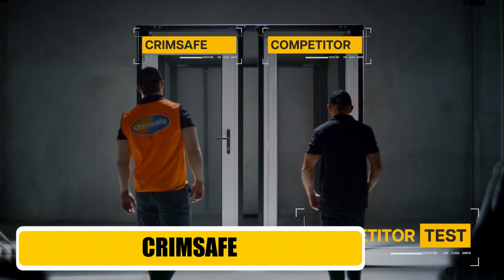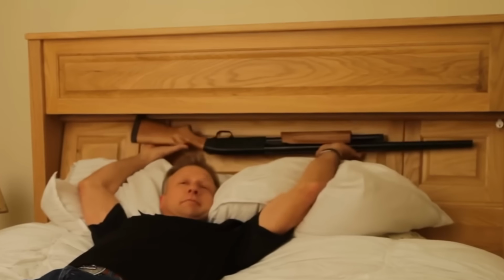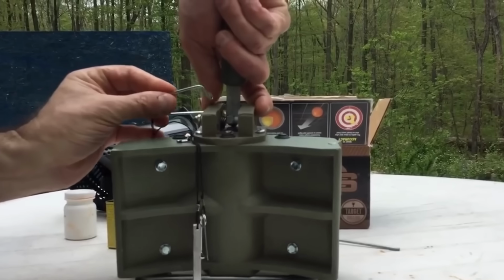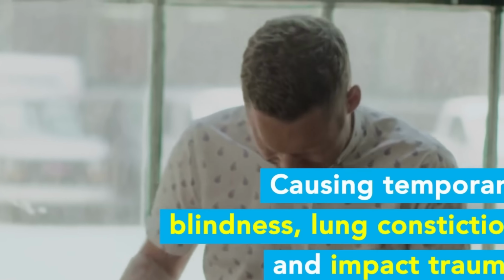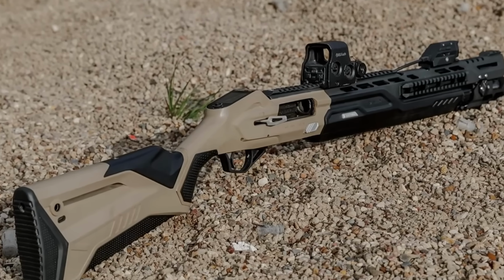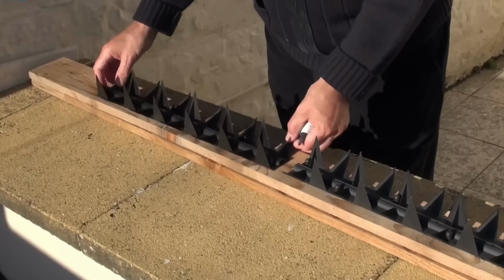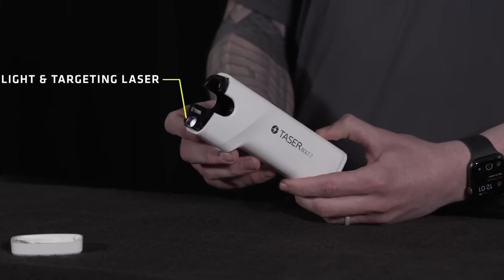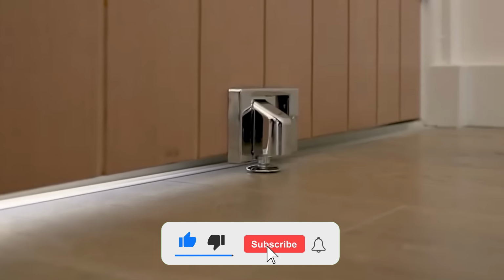15 Powerful Gadgets to Defend Your Home – See Why You Need Them!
Trying to harden your home against threats but not sure where to start? You’re not alone. In this video, we’ll walk you through a solid lineup of practical, effective home defense tools that can turn your residence into a near-impenetrable fortress—without breaking the bank or going full prepper mode.

From entry reinforcement systems to early warning tech and non-lethal defense options, this is your no-nonsense guide to protecting what matters most. Whether you live in the suburbs, a rural property, or an apartment, these tools offer peace of mind backed by real-world effectiveness.

💥 Don’t wait for something bad to happen—get ahead of the threat.